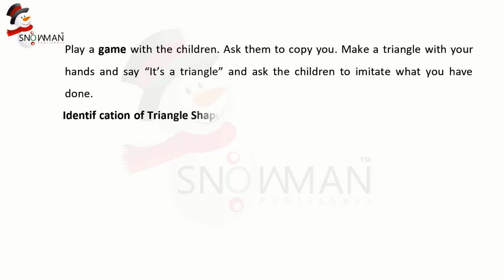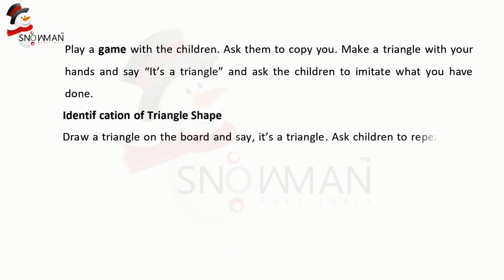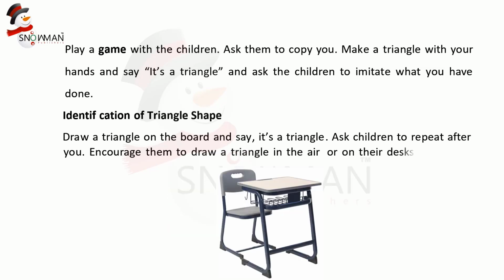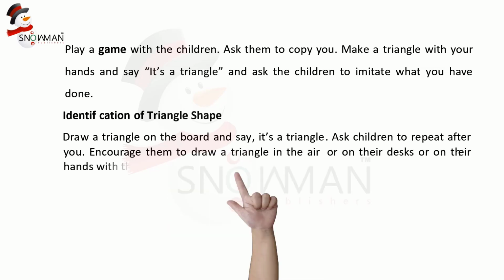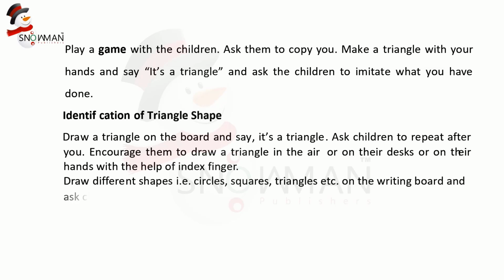learning circle video PG Math Triangle